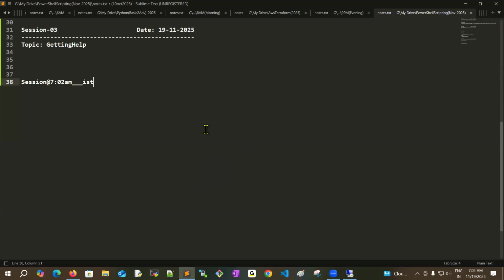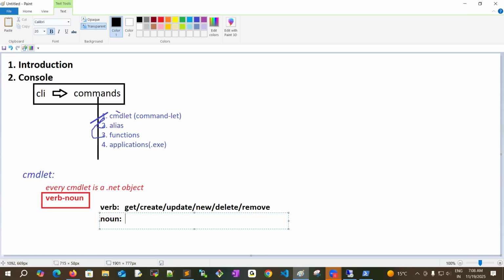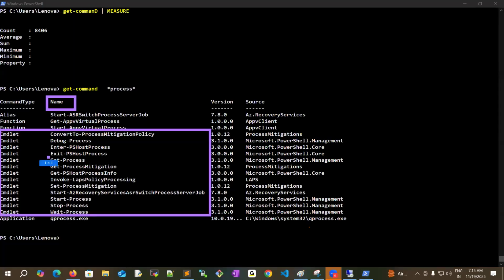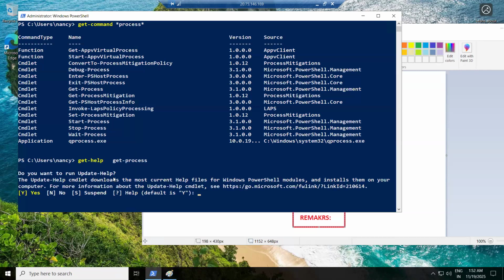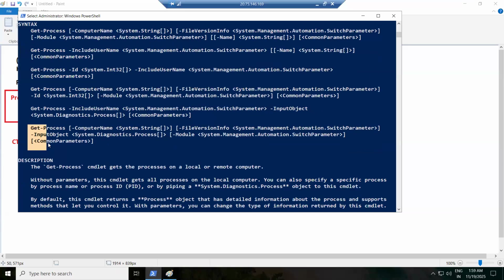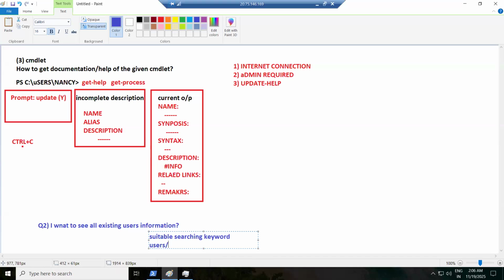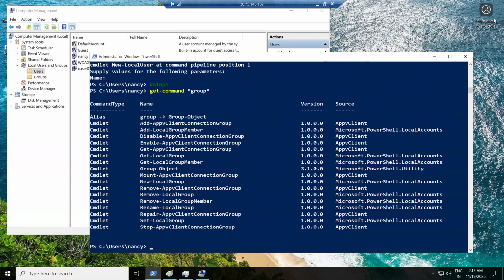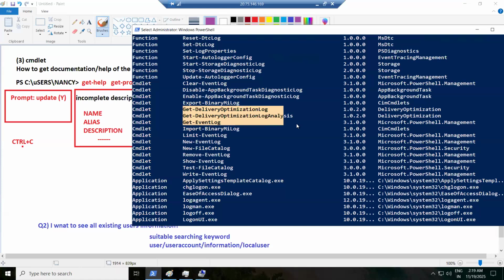New Batch || Powershell Scripting||Session-03||+91 8099809099 || Nagarjuna Vadlakonda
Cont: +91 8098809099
Live: 7-8AM IST